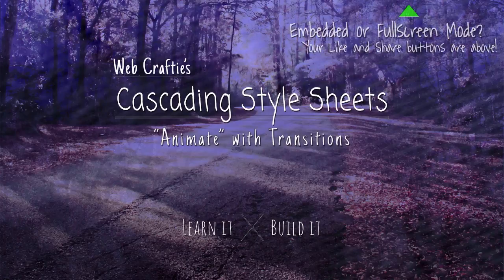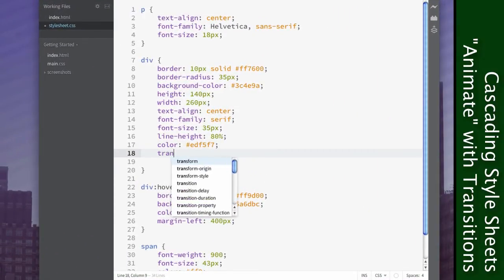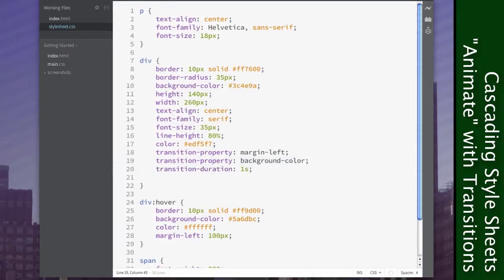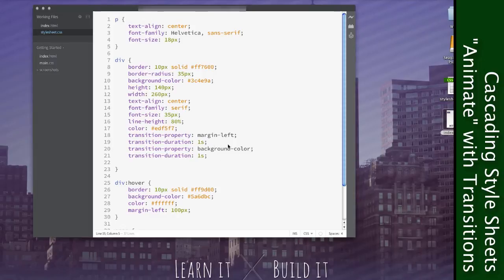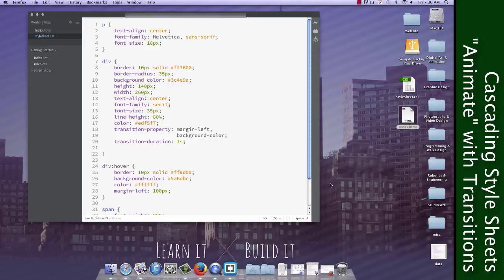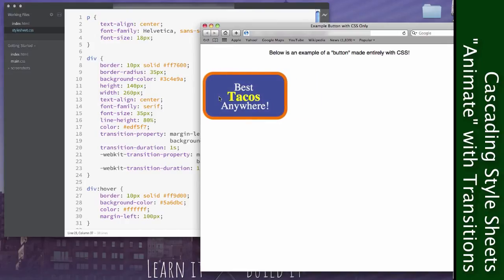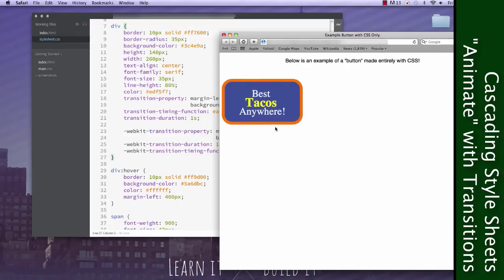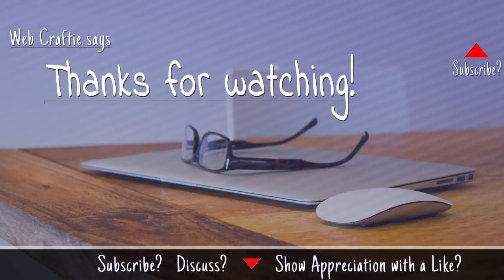Learning CSS: Simple Animations for buttons with Transform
Learn how to create simple animations using CSS for buttons or other objects using the transition property with CSS.